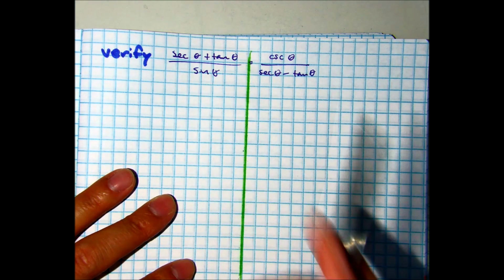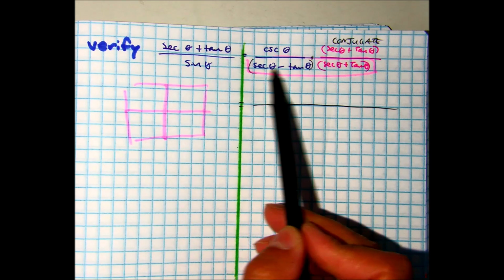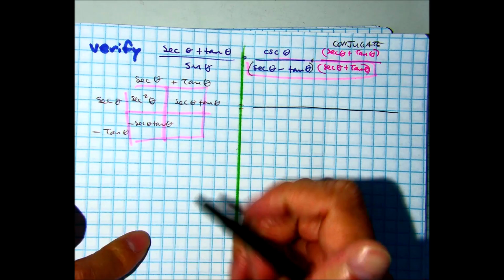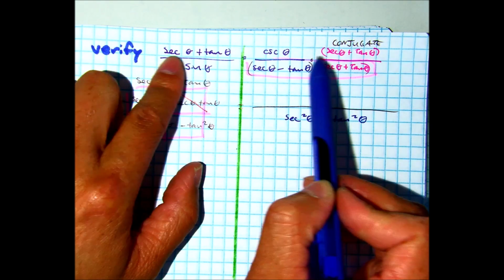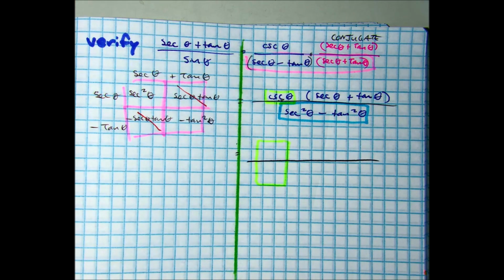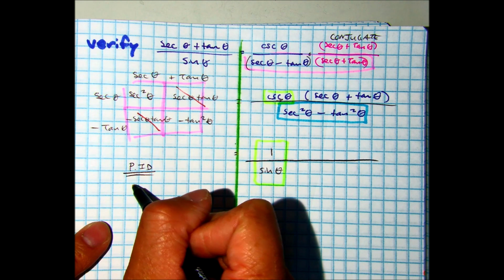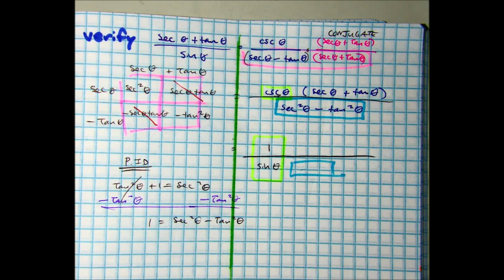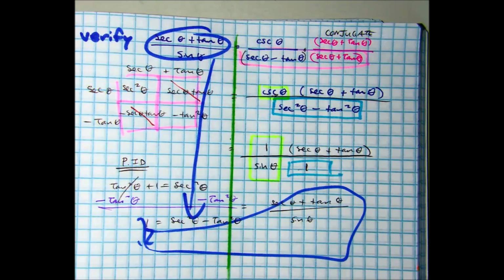verify identity example 6 ALL